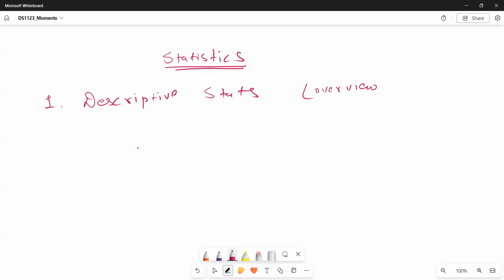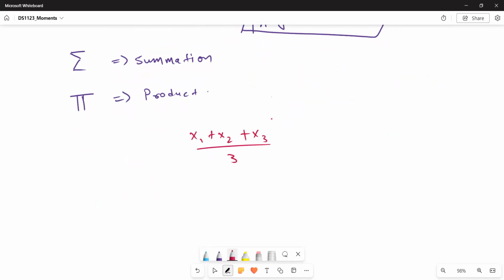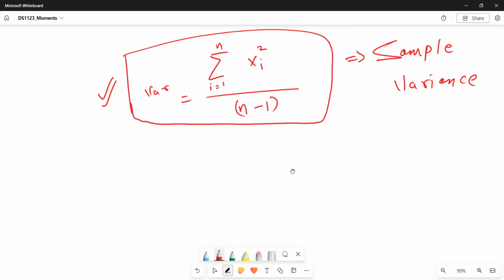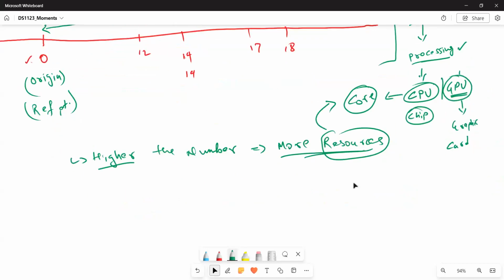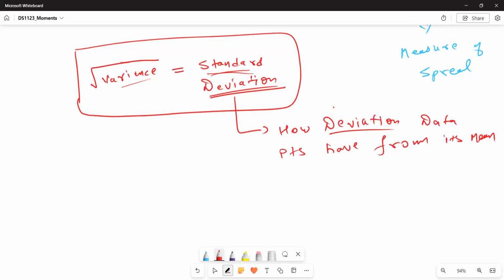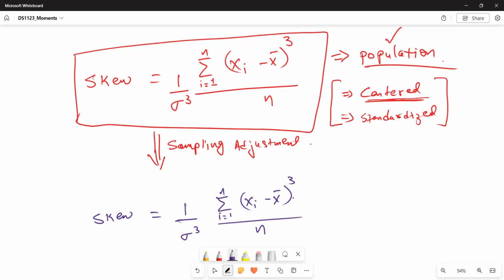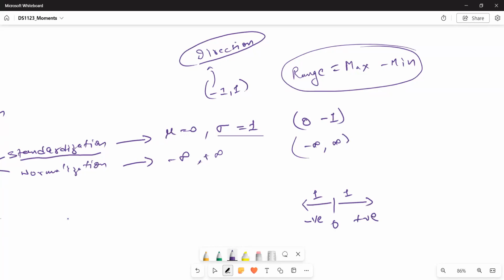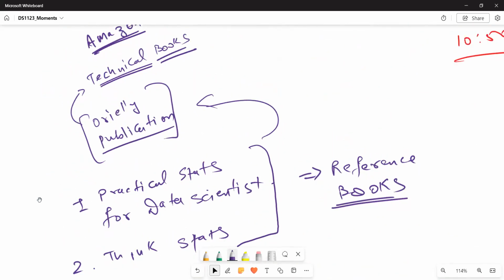DATA SCIENCE FOUNDATION COURSE FREE FOR ALL DAY 7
🎓 *Foundation Course for Data Science* 🚀

Welcome to our **Foundation Course for Data Science**! 📊 Whether you're a beginner looking to break into the world of data science or someone with basic skills wanting to solidify your understanding, this course is the perfect starting point.

The **core concepts of data science**, including data exploration, visualization, and analysis.
Essential *Python programming* skills for data science, covering libraries like Pandas, NumPy, and Matplotlib.
An introduction to *statistics* and **probability**, crucial for making data-driven decisions.
Basics of *machine learning* models and algorithms to prepare you for more advanced studies.

👨‍🏫 This course is designed to be beginner-friendly, with hands-on examples, practical exercises, and easy-to-follow explanations. No prior coding or data science experience required!

Don’t miss out on future tutorials, tips, and insights on how to excel in the data science field. Let’s unlock the power of data together! 💡